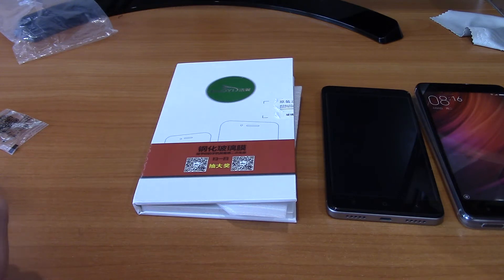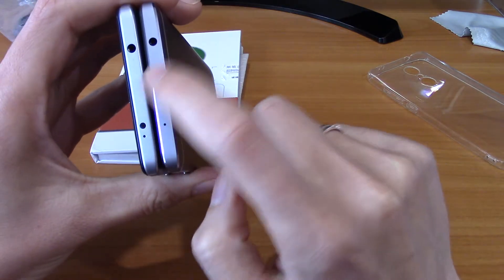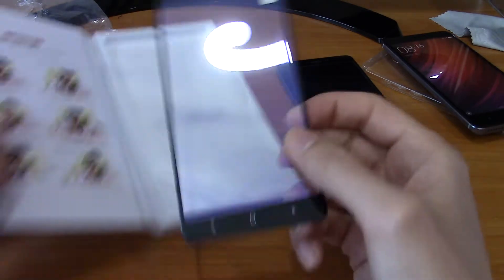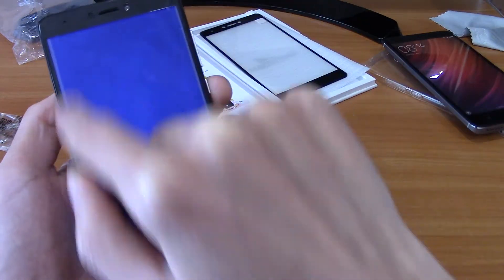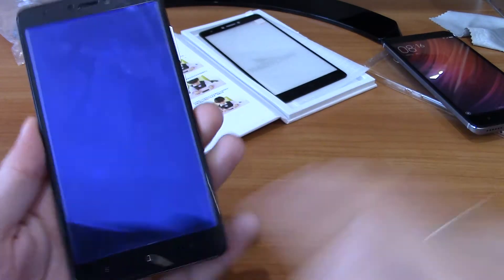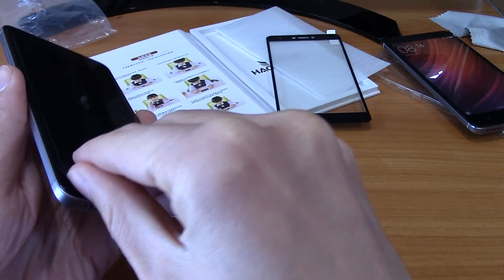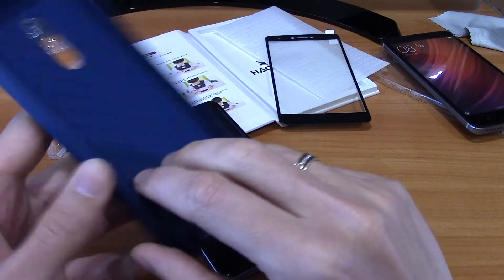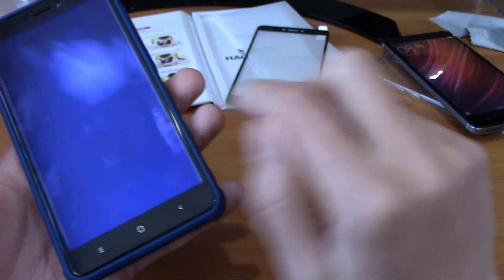Xiaomi Redmi Note 4X / Note 4 Global Snapdragon 625 - carbon fiber soft glass and dragon case